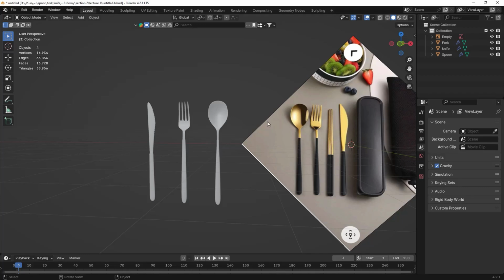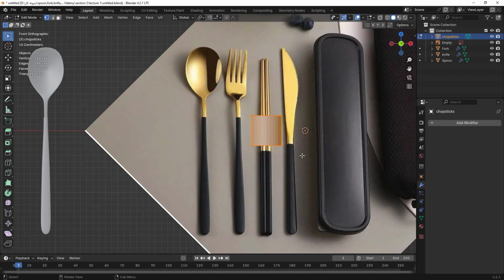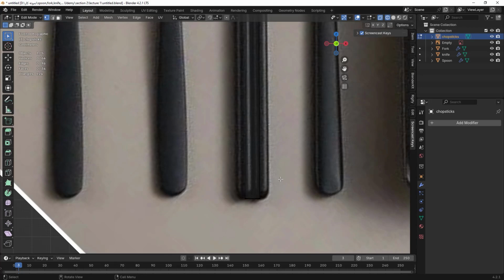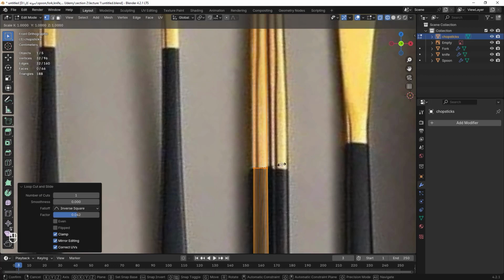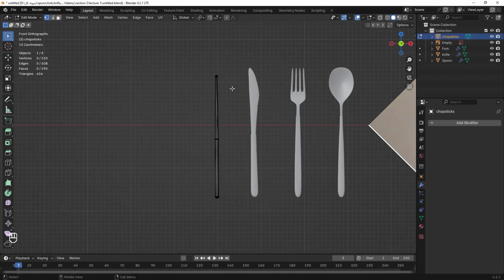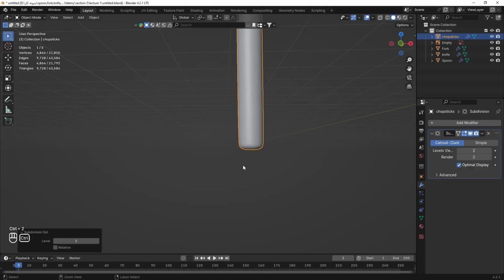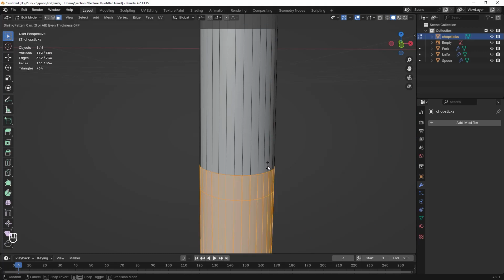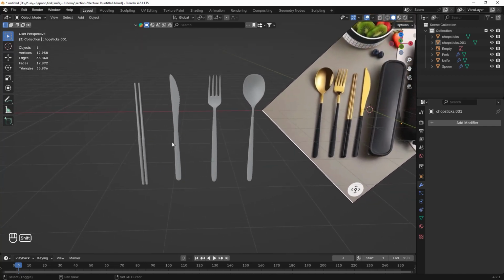Chopsticks Modeling ➠Section 2👉Part 1➠Chapter 4